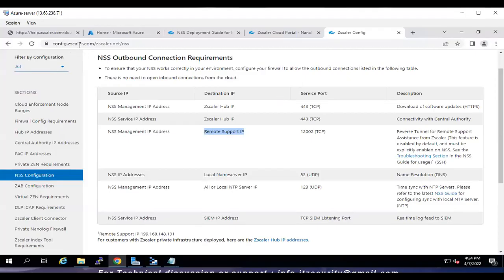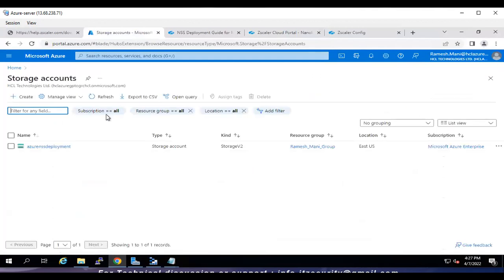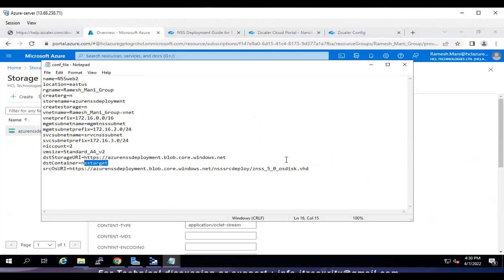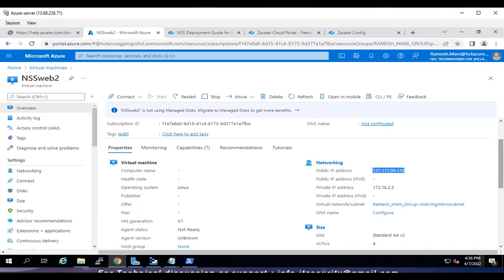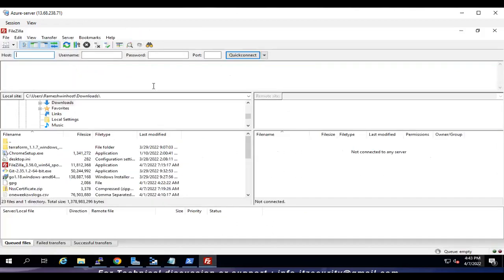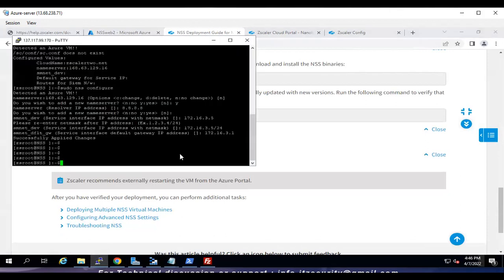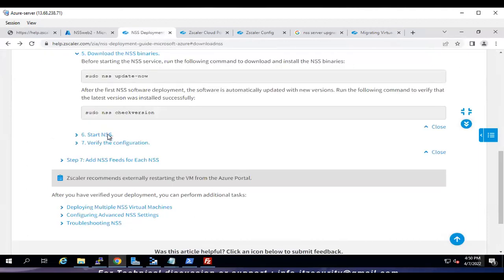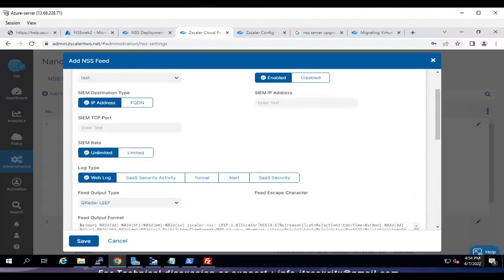Deploying NSS Servers on Azure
This Video demonstrate that how to deploy NSS servers on Azure.